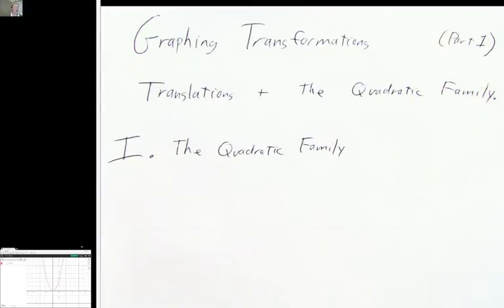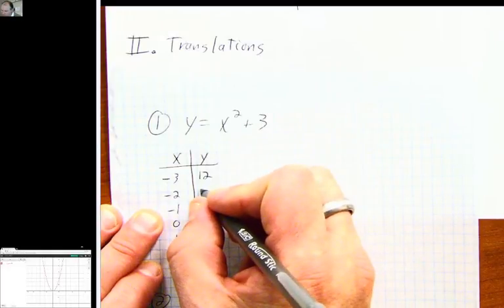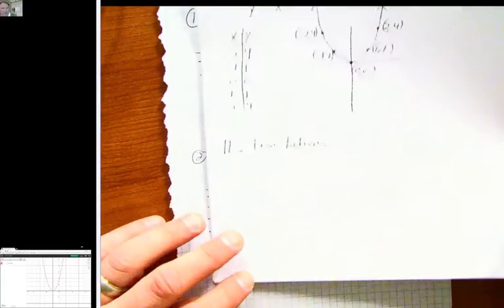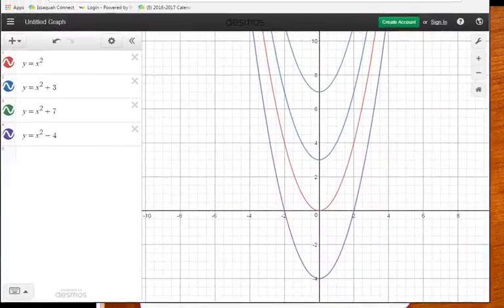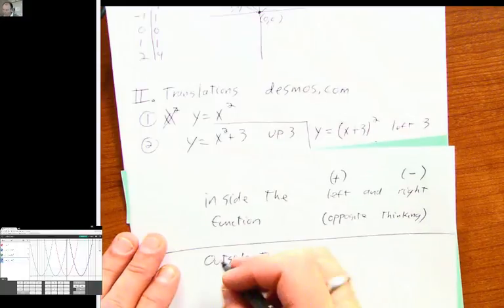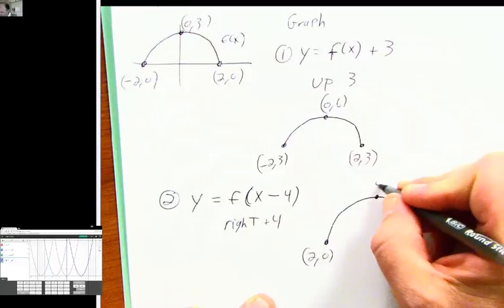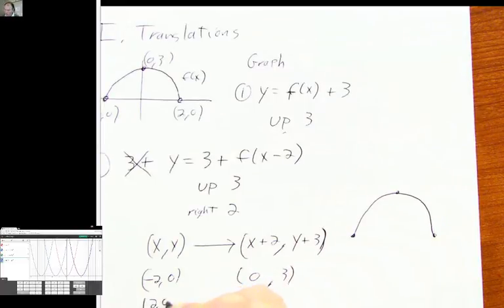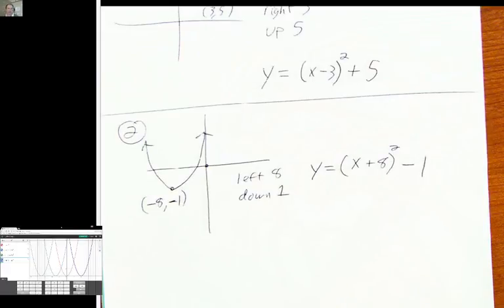Translations and Quadratics